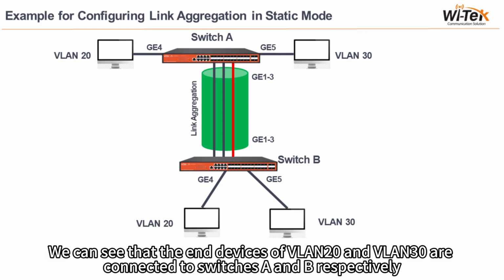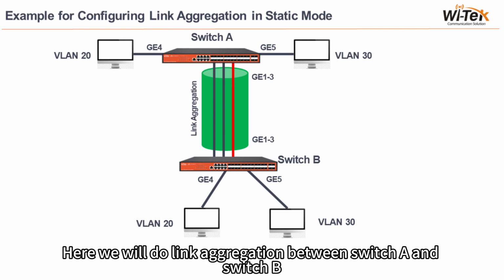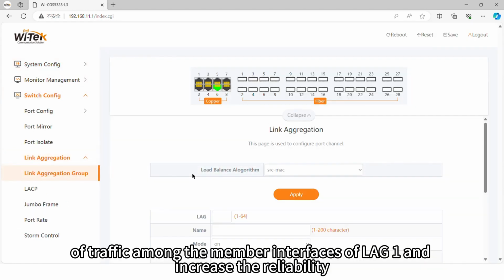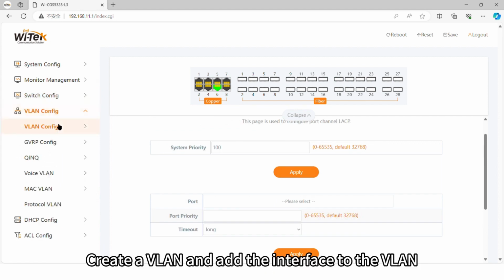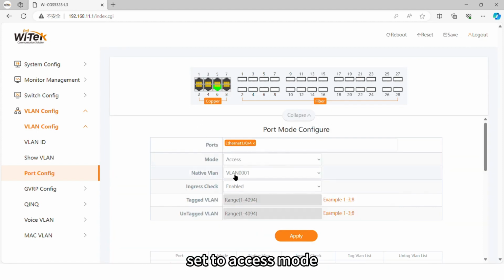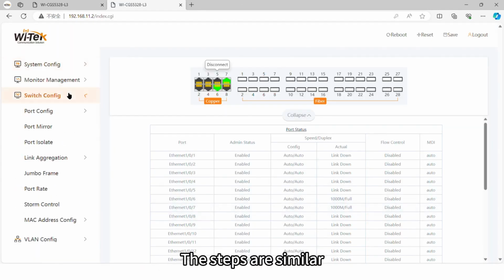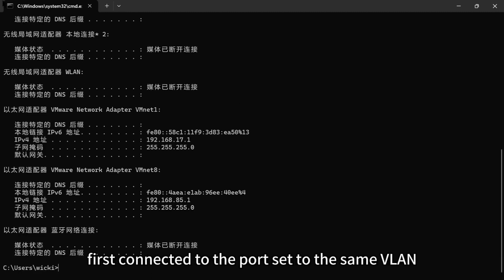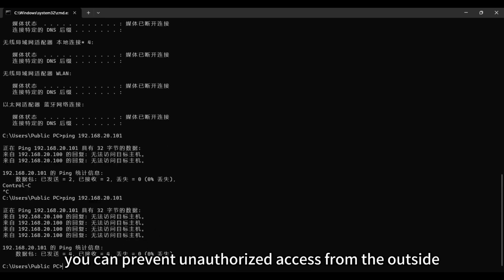Unlock the Power of Link Aggregation with Wi-Tek L3 Managed PoE Switch! | By Demes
Watch this informative video tutorial on setting up Link Aggregation with the Wi-Tek L3 Managed PoE Switch.

Learn how to boost performance and streamline your network infrastructure effortlessly.

By Demes is offering quality commercial and technical content to guarantee excellent customer service.

At our website we have the extensive catalog of WI-TEK products

By Demes Group
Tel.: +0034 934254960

Barcelona Office
San Fructuoso, 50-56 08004 Barcelona (Spain)